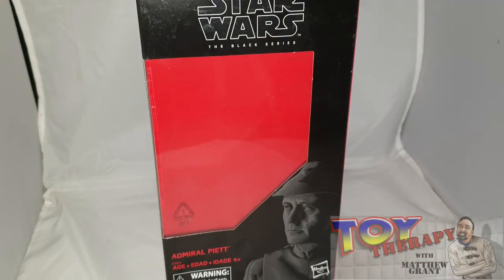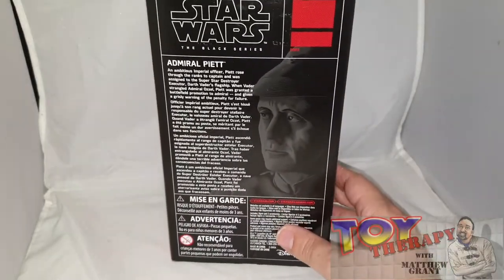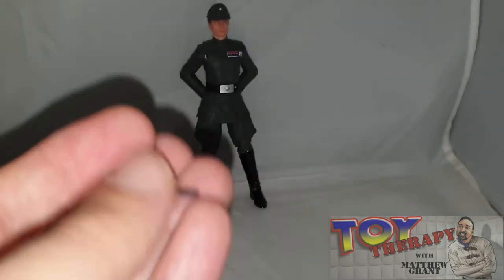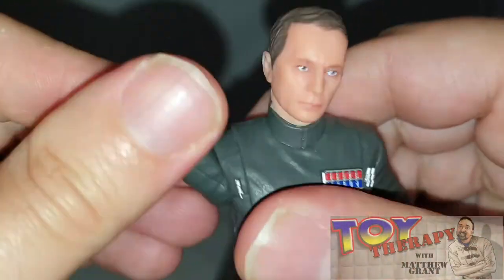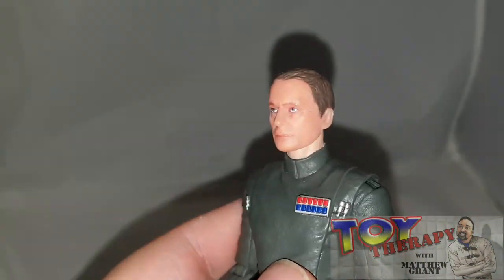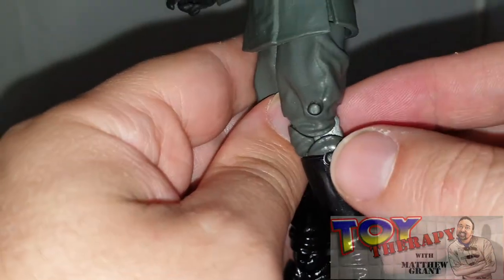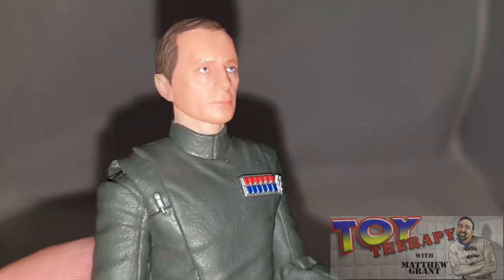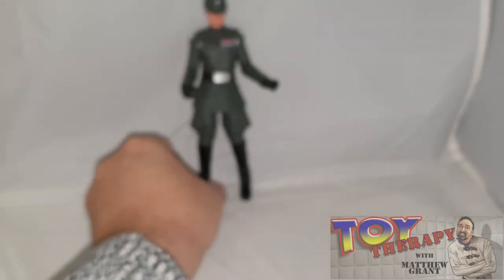StarWars Black Series Admiral Piett review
hello everyone I'm back with another review this time I'm taking closer look at admiral piett from the black series line enjoy.